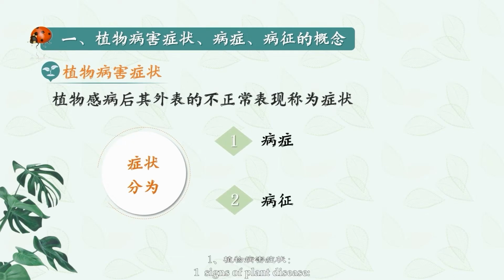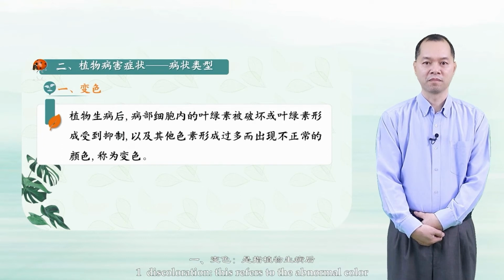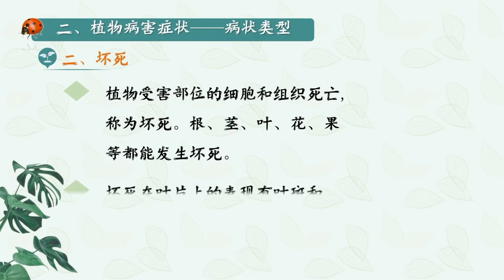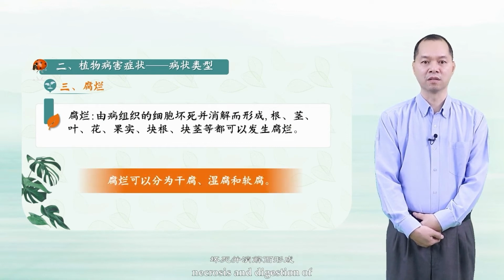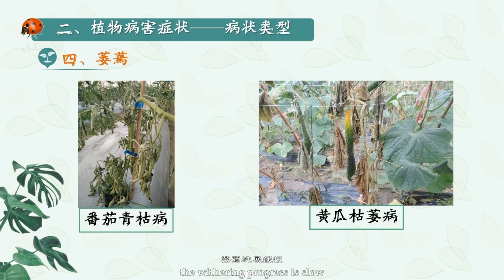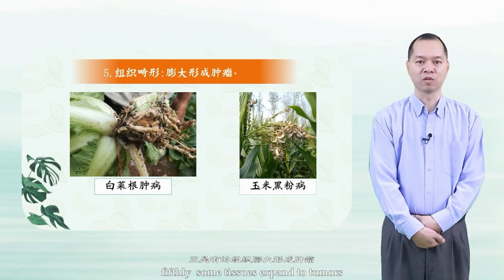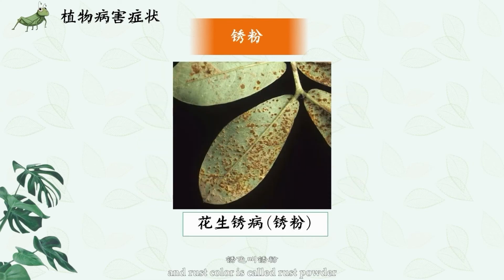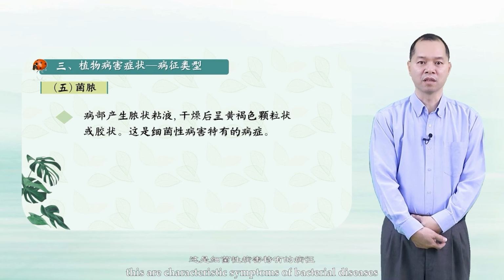18. Symptoms of Plant Diseases